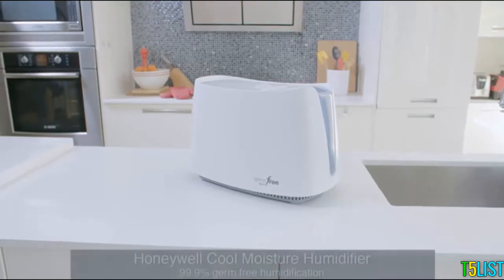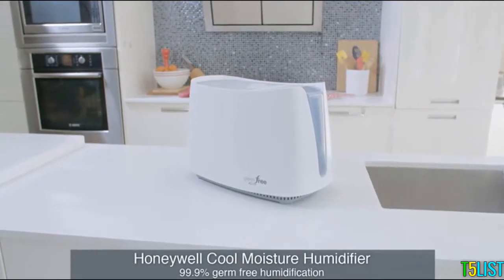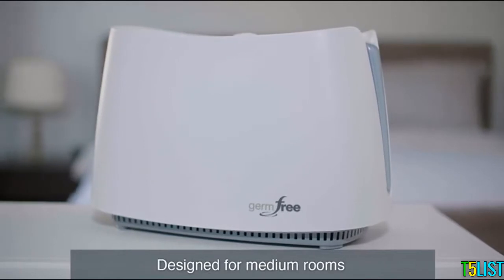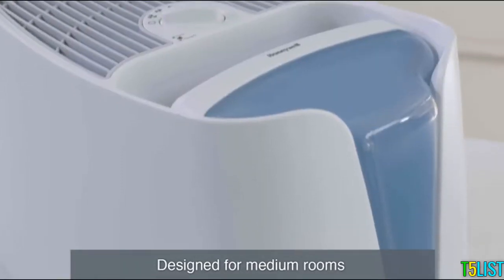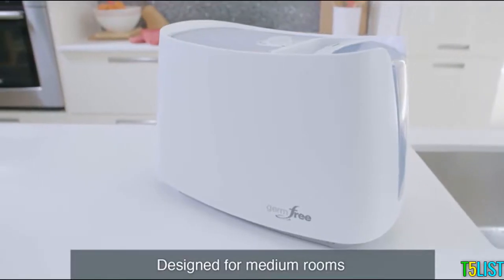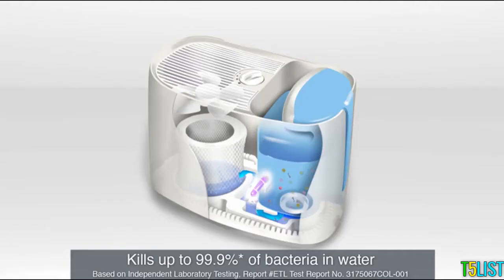Top 3 Best Baby Humidifiers Reviews In 2020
TOP 3 : Best Baby Humidifiers 2020

1.Honeywell HCM350W

2.Crane Drop Cool Mist Humidifier

3.PureGuardian Ultrasonic Humidifier

►►Best Humidifier For Baby :
Buying a humidifier for baby’s room can be overwhelming for new parents. When babies have a cold they can be miserable and no one wants to think of shopping when they are trying to comfort a fussy baby.

Many things can upset baby’s breathing such as cold climate with constant use of heaters, dry climates with little humidity and the common cold virus. Since the FDA recommends not giving young babies and children over-the-counter cold medications, humidifiers are one of the only options. There are a few important things to look at when shopping for a humidifier for a baby.

Any way ,This video have made based on my personal opinion, and i have also tried to select the best baby humidifiers 2020.

Tech5list is a participant in the Amazon Services LLC Associates Program, an affiliate advertising program designed to provide a means for sites to earn advertising fees by advertising and linking to Amazon.com. As an Amazon Associate I earn from qualifying purchases.